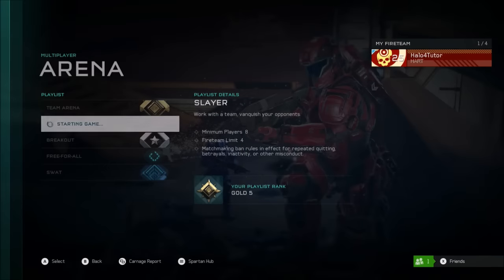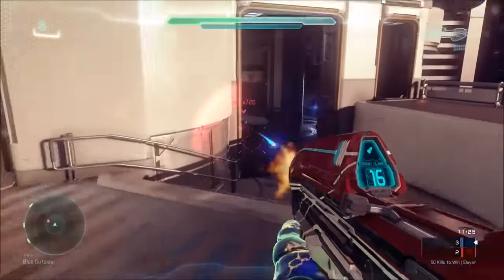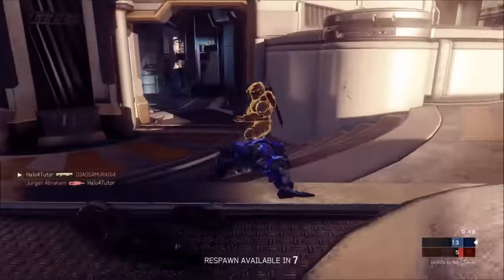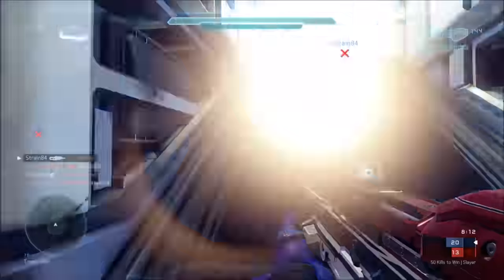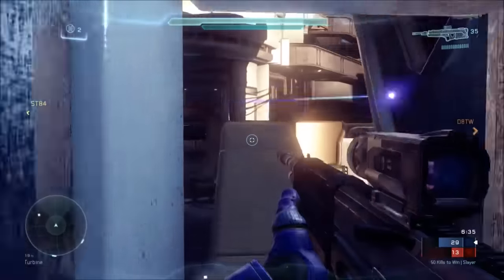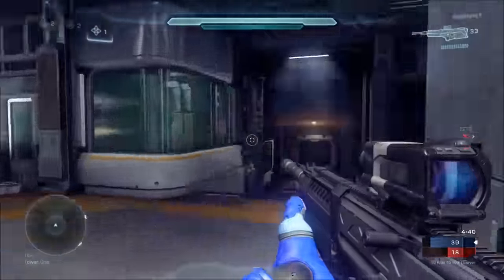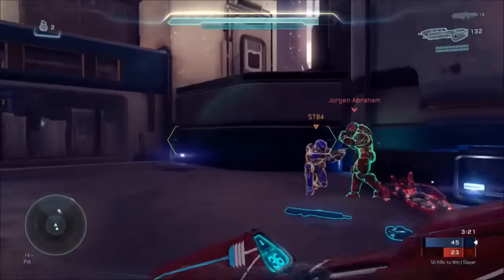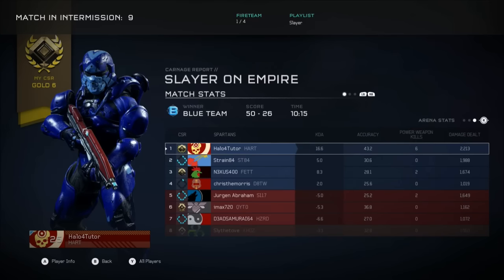Halo 5 Multiplayer Tips & Tricks with Live Commentary Arena Slayer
I recorded this commentary live so you could get an idea for some of the tactics I take throughout the game.  I give you live, in-game insights into my approach to the game to help you elevate your own gameplay and win more often.